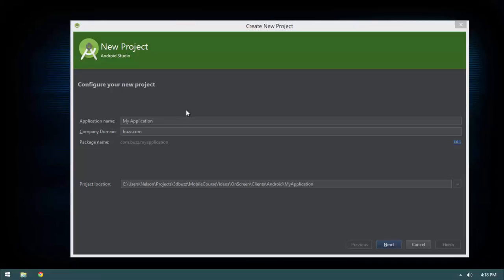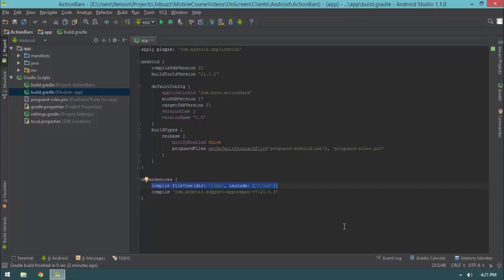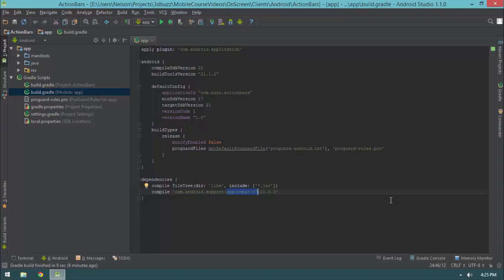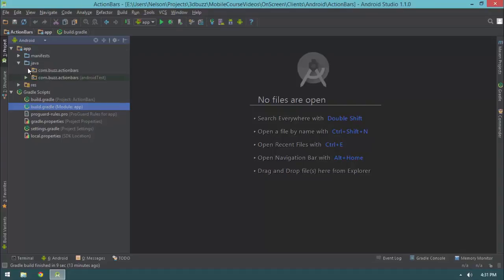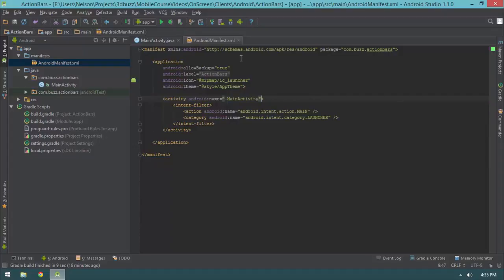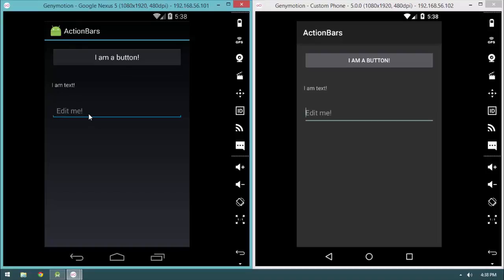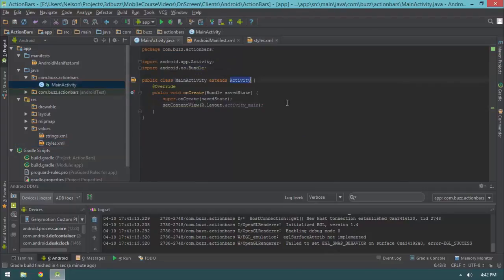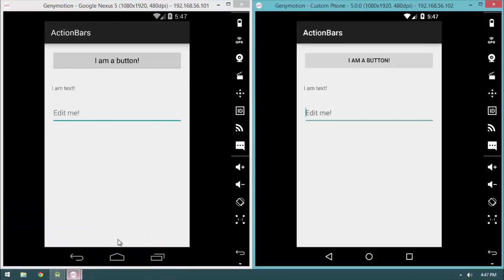madwa 03 002 Action Bars AppCompat and Material Design